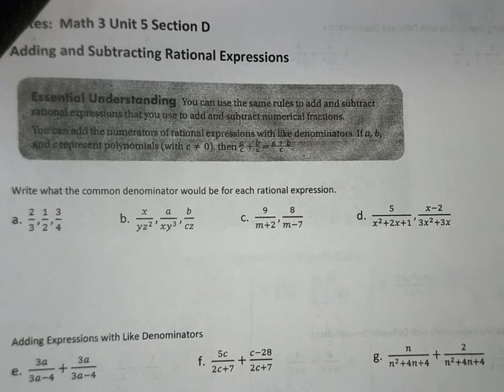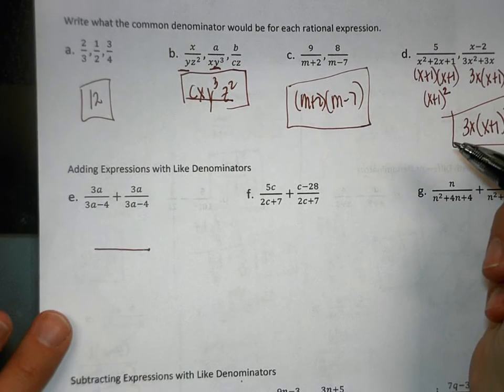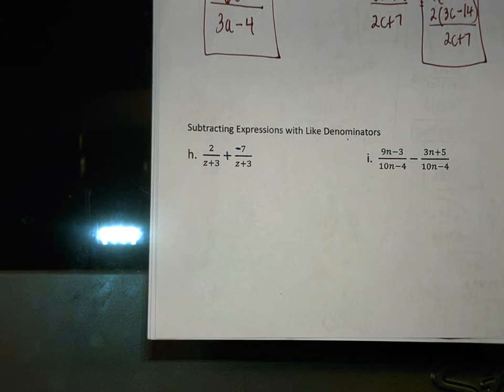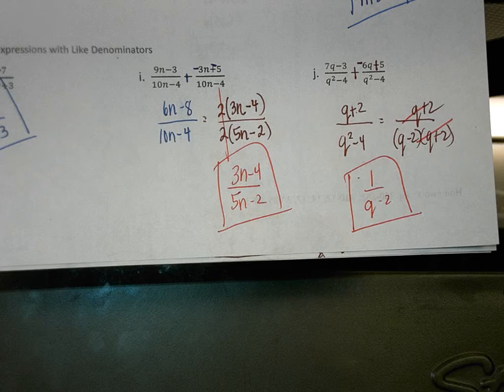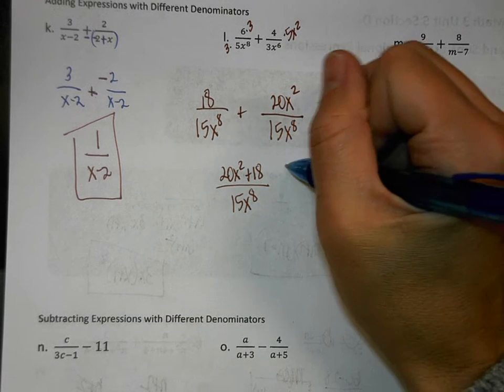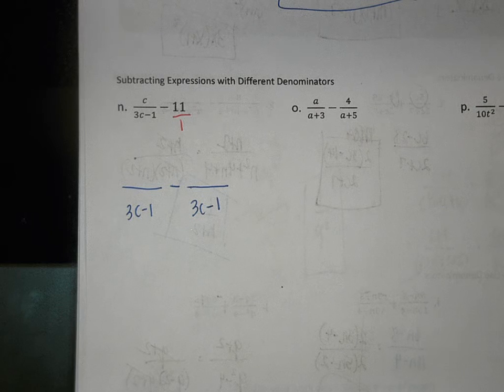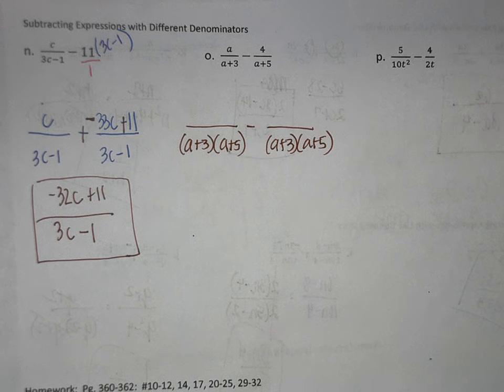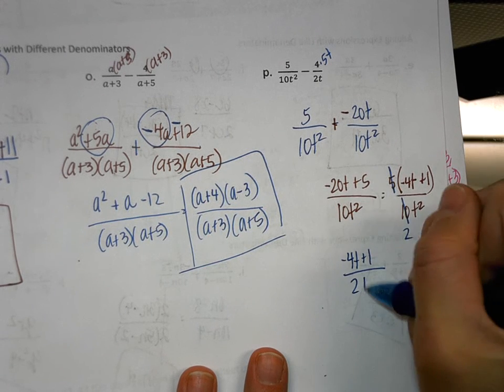Math 3 Unit 5 D